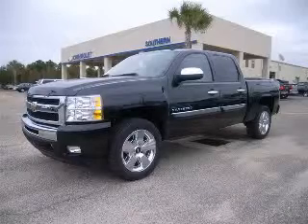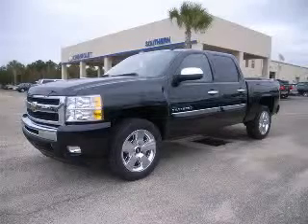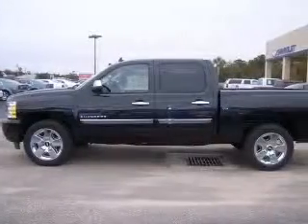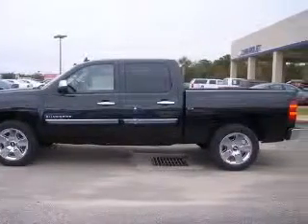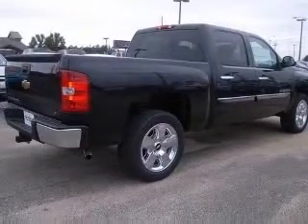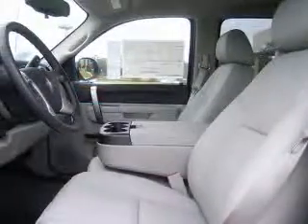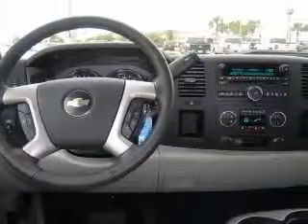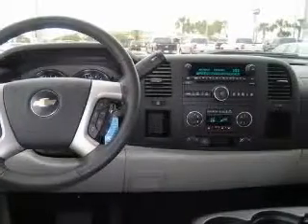2010 Chevrolet Silverado 1500 Foley AL Southern Chevrolet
Southern Chevrolet
2255 South McKenzie Street

2010 Chevrolet Silverado 1500 LT
Engine: 5.3L V8
Trans: Automatic 6-Speed
Color: Black